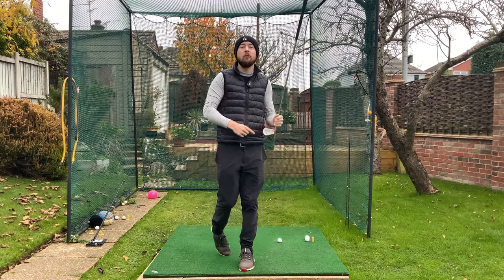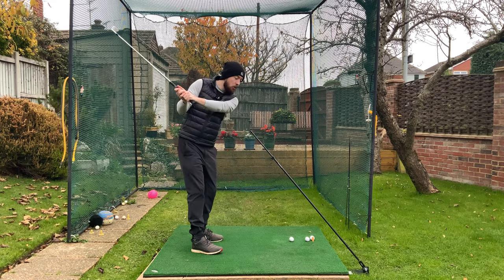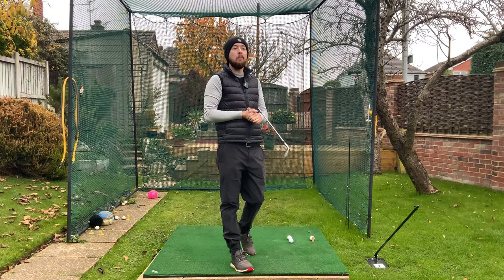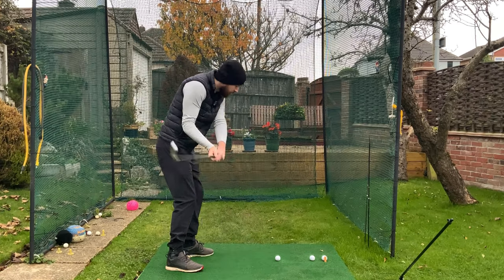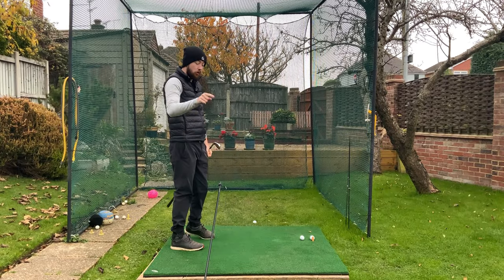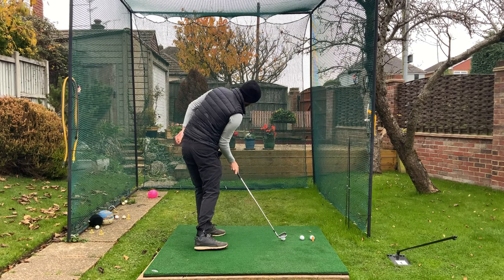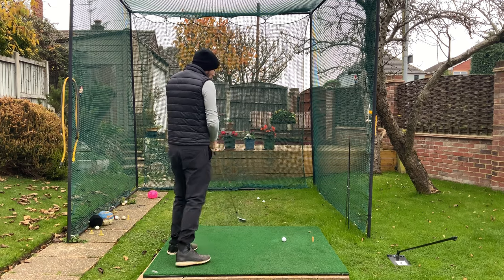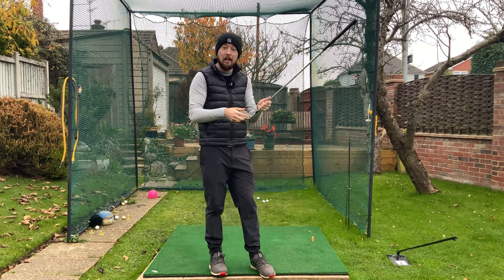HOW TO STOP HITTING HEEL SHOTS - Hit The Golf Ball Pure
If you're struggling with constantly hitting the golf ball out of the heel of the club reaulting in weak shots and the often shank, then this video is for you. I dive into 3 technical reasons to why you hit the ball out of the heel and a fix for each 3 reason.